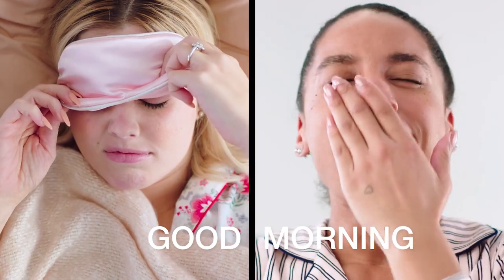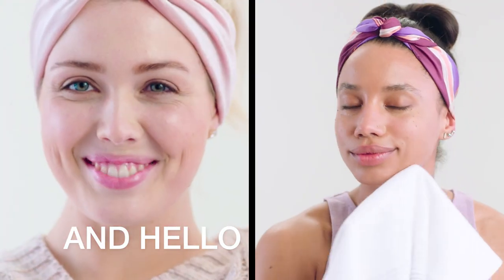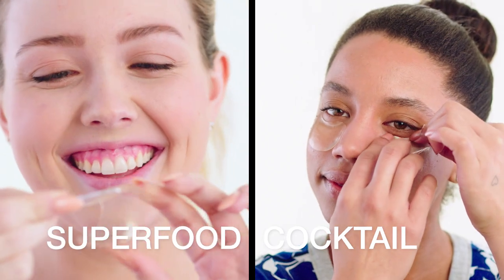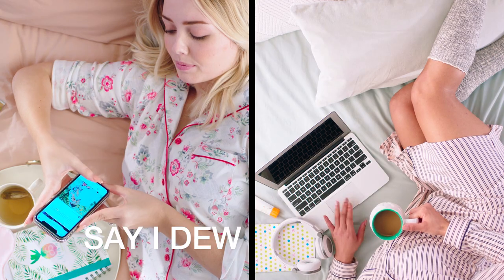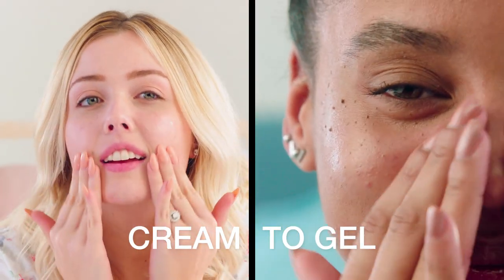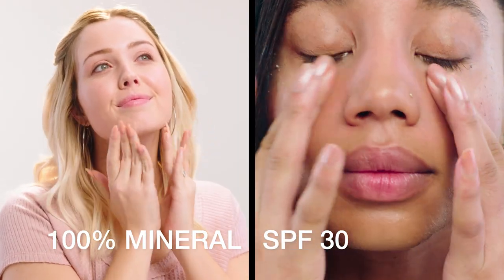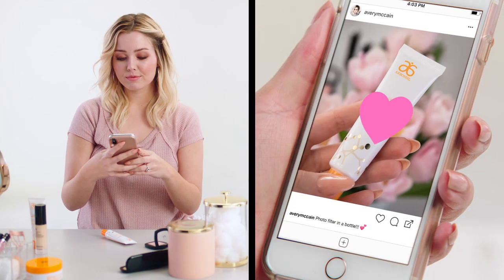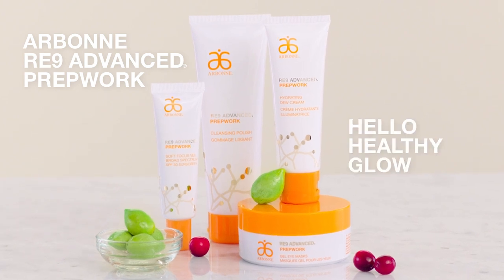GTC 2018: RE9 Advanced® Prepwork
Hello healthy glow! Introducing the NEW RE9 Advanced Prepwpork collection: four products formulated with superfood cocktails to help you preserve your youthful glow.

Prepwork consists of four super fun, effective products:
Cleansing Polish – Exfoliants from lingonberry and apricot gently buff away dull surface skin cells, makeup and excess oil, leaving skin feeling fresh.

Gel Eye Masks – These fun under-eye masks soothe and cool on contact to transform tired, puffy-looking eyes into “I’m a morning person” eyes.

Hydrating Dew Cream – Soak your skin in airy hydration with this unique cream-to-gel formula that moisturizes the lipid barrier, sans the shine.

Soft Focus Veil Broad Spectrum SPF 30 Sunscreen – This lightweight veil creates a photo-filtered, soft focus effect to blur the look of imperfections. Blends effortlessly to complement a spectrum of skin tones!